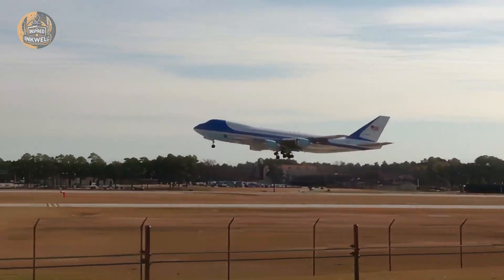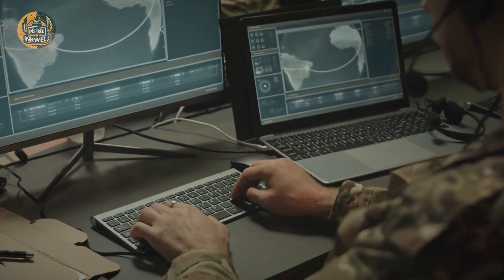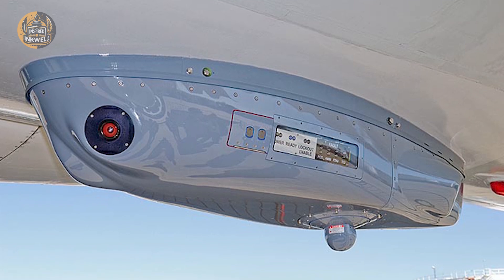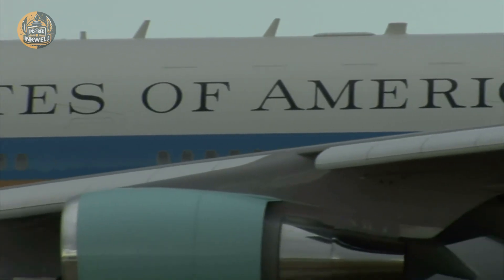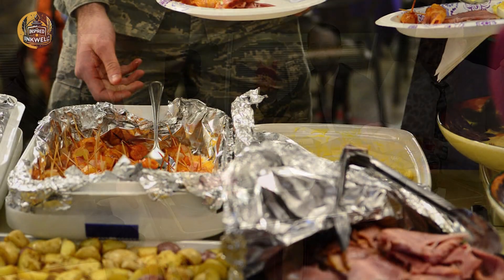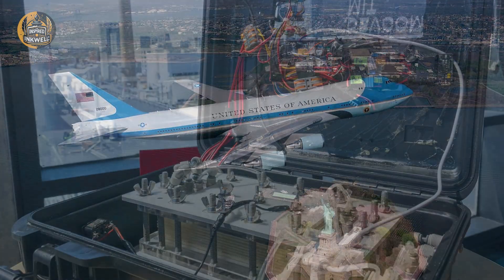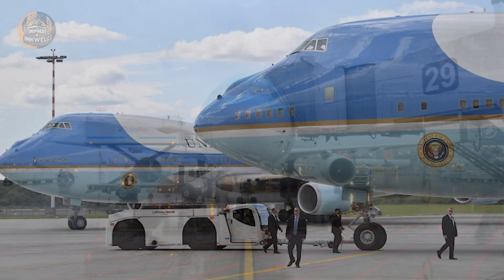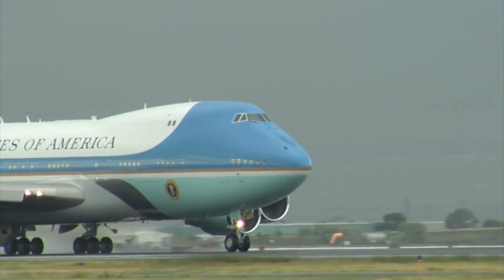The Jet That Follows Air Force One, Explained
All narration is our original recording, and we have licensed all background music.

🎥 Footage used in this video is licensed through VideoBlocks, along with creative commons content under CC-BY 3.0.